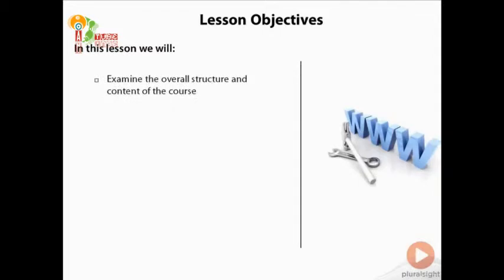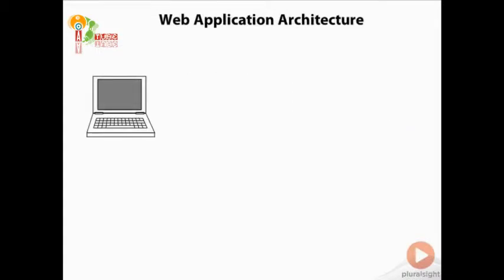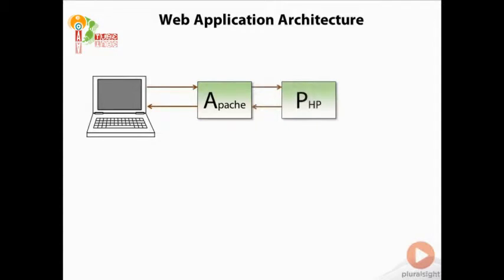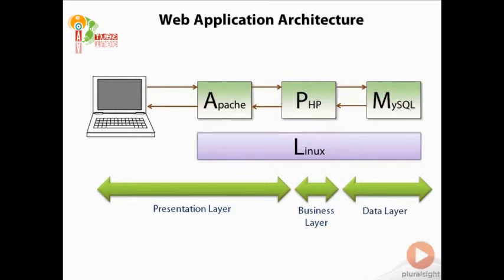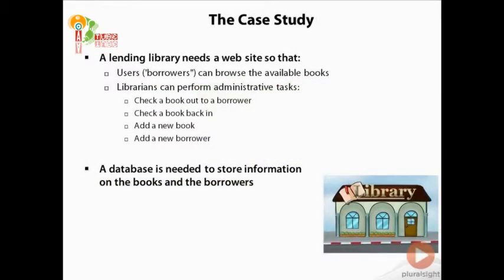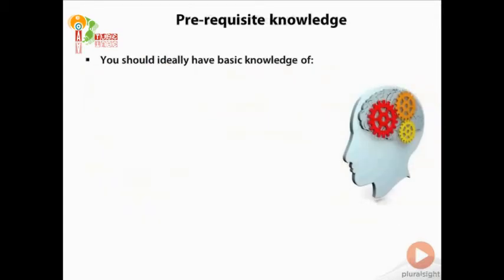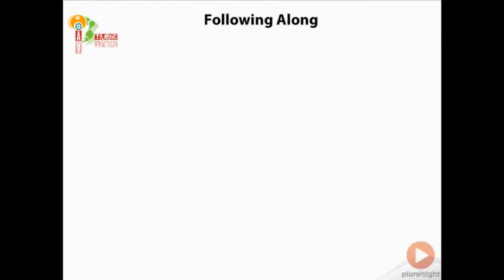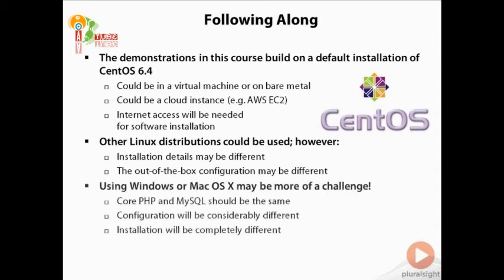[001] 01. Introduction - 01. Introduction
BUILDING DYNAMIC WEBSITES WITH PHP AND MYSQL